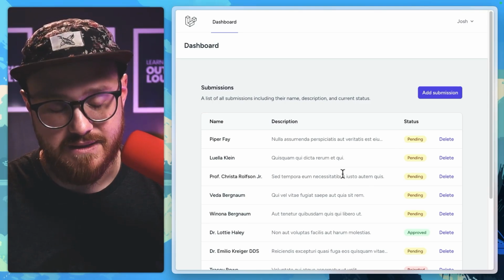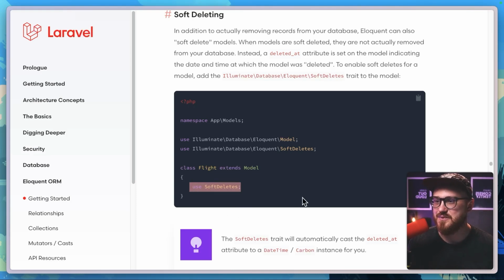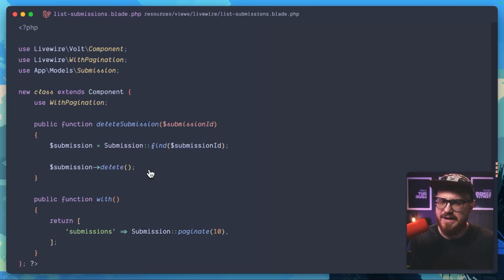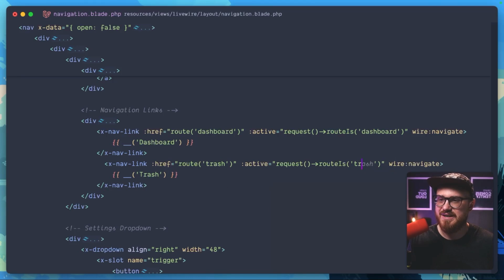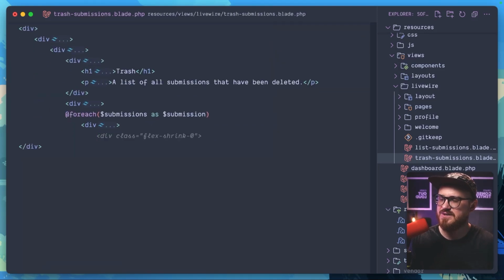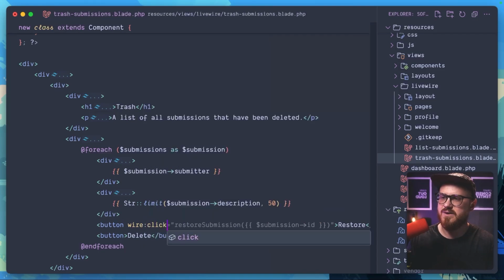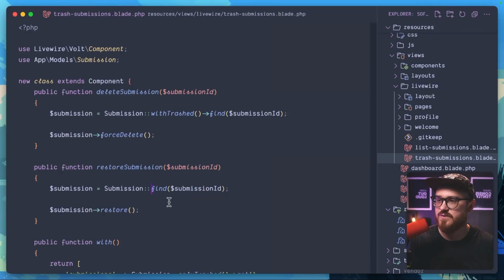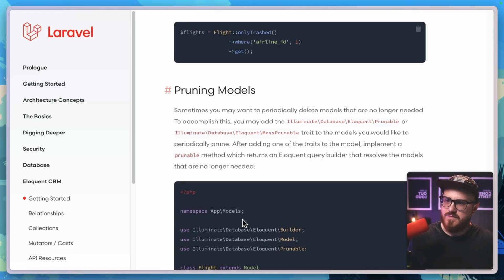You're missing out on using Soft Deletes in Laravel.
What would it look like if you wanted to build a "trash bin" for your application? That way your users don't permanently delete info every time they delete something.

Laravel has something called Soft Deletes out of the box, so why don't we take a look.

Keep creating.